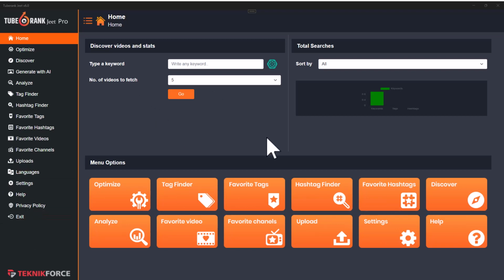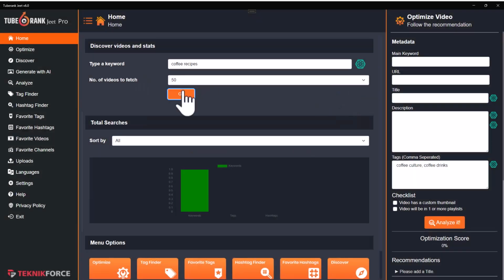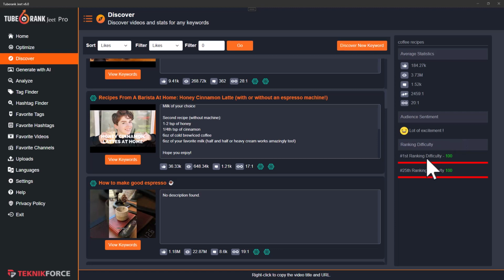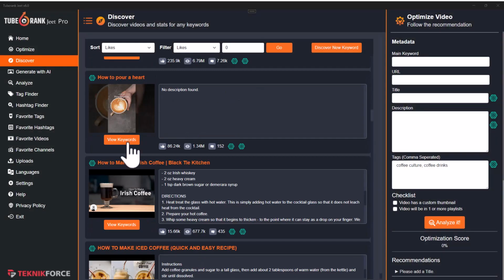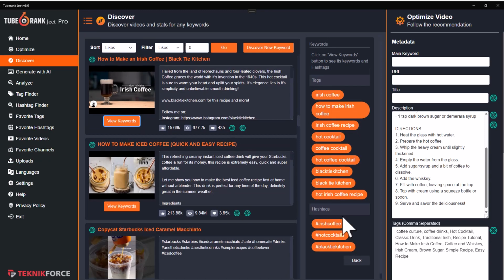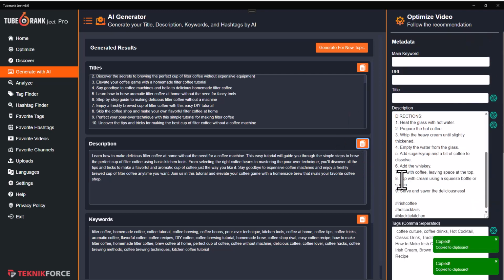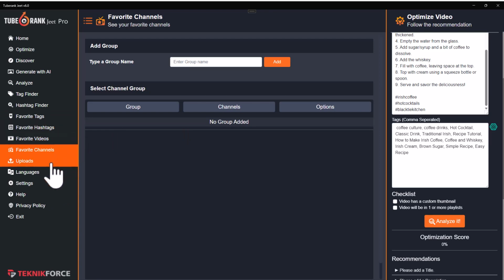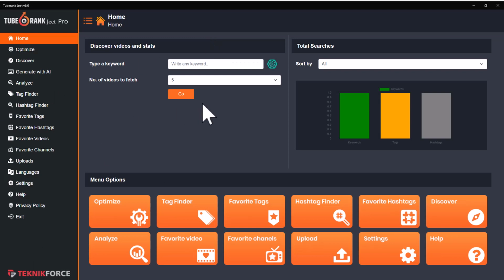Tuberank Jeet 6 AI Demo - OTO - Bundle Deal - Coupon Code - Best Bonus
Welcome to the video Tuberank Jeet 6 AI Demo - OTO - Bundle Deal - Coupon Code - Best Bonus

Tuberank Jeet 6 AI review detail OTO, Bundle deal, Coupon Code and the best bonus here

Tuberank Jeet is the ultimate SEO software for YouTube. It has helped tens of thousands of YouTubers get success with video marketing in the last decade and now with AI it has become even better at its job.

Tuberank Jeet helps users find the best YouTube niches, get traffic estimate and then do the best possible optimization to claim the best possible ranking.

With AI it can write high quality titles, descriptions and choose the best keywords and hashtags from scratch. Or, re-write and repurpose the research done by the top competitors you have.

Tuberank Jeet’s AI is designed by professional YouTubers. We created this not just to impress, but as valuable a research tool that will help you get much superior results from YouTube.

You can read more Tuberank Jeet 6 AI review and check your bonus here ➥

You can find this video by tuberankjeet6ai

See you inside the article Tuberank Jeet 6 AI review with awesome bonus.